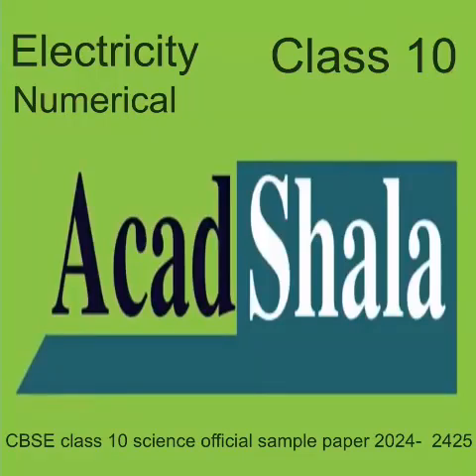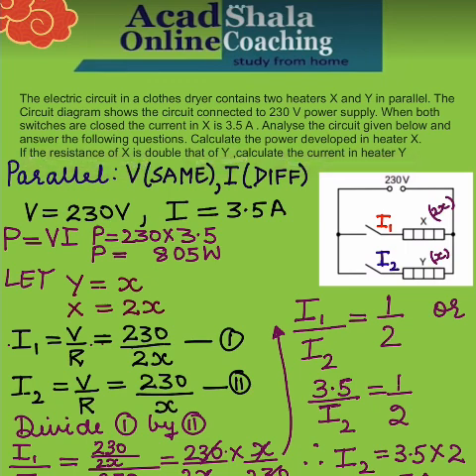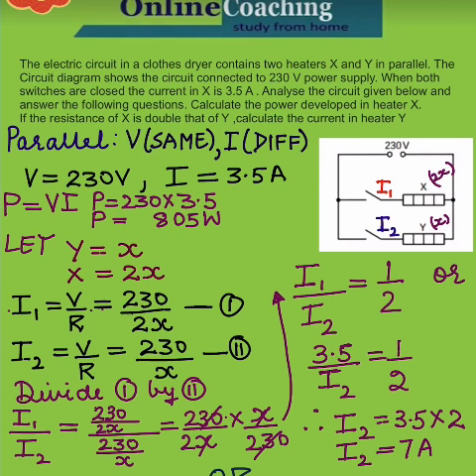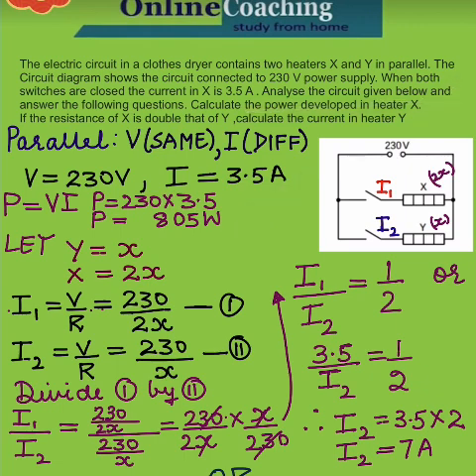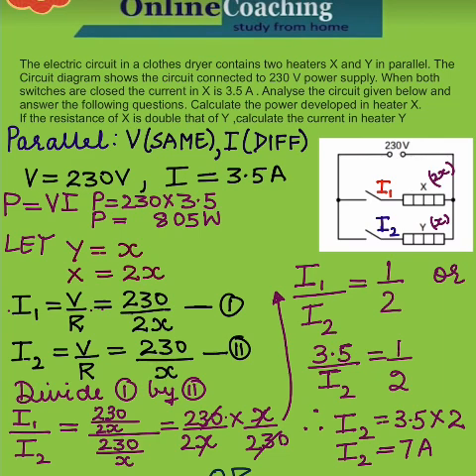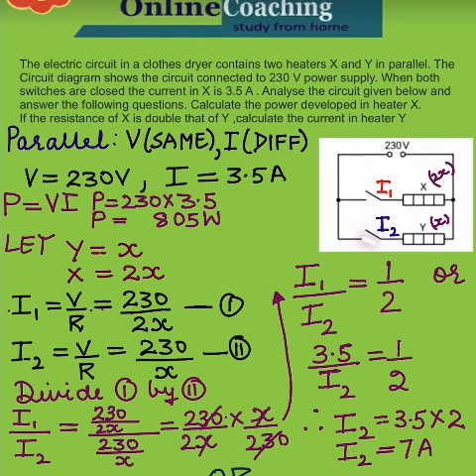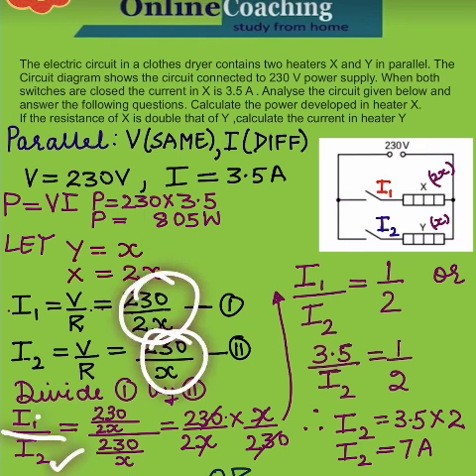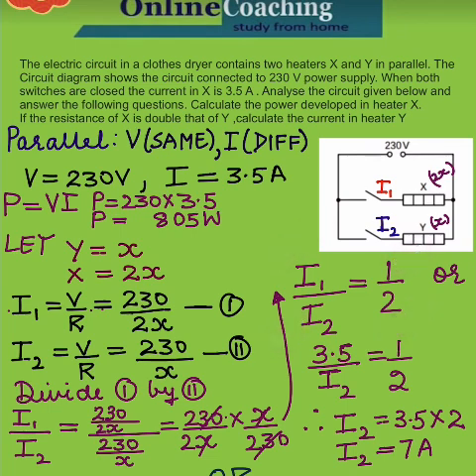electricity numerical part1 class10 cbse #icse acadshala physics science